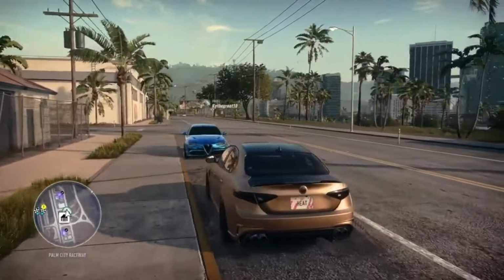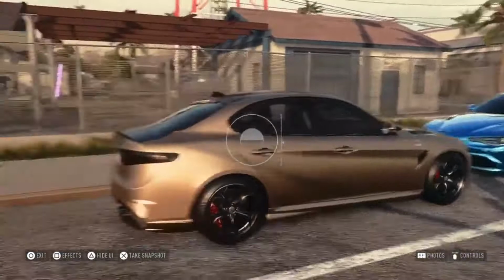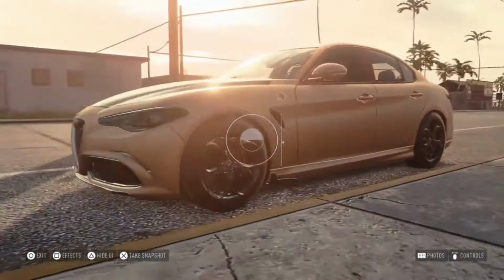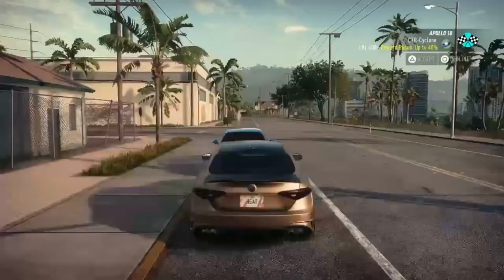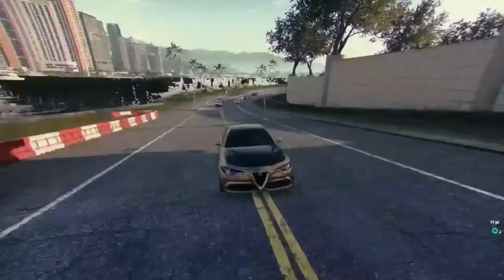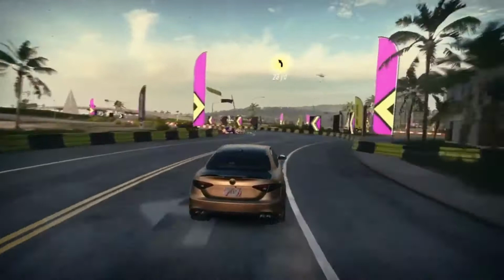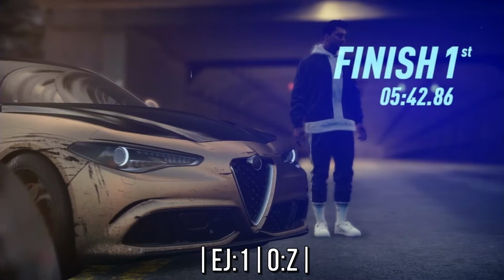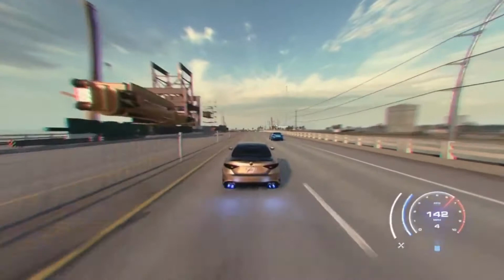ITALY 1 V.S 1 *ALFA ROMERO GIULIA*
ME AND SHADOW Z BUY THE SAME CAR AND HAVE A BUDGET OF $200,000 FOR PERFORMANCE AND CUSTOMIZATION. THEN WE COMPETE IN 3 DIFFERENT EVENTS, TRACK RACING, DIG RACING, AND ROLL RACING, AT THE END OF THE VIDEO WHOEVER HAS THE LEAD COMMENT ON THEIR VIDEO WHO YOU THINK HAS THE BETTER LOOKING CAR. WHOEVER HAS THE MOST POINTS WINS THE CHALLENGE.

PLEASE LIKE IF YOU ENJOYED AND WANT MORE

SYSTEM: PS4
HEADSET: STEALTH 700
CONTROLLER: BATTLE BEAVER CUSTOM